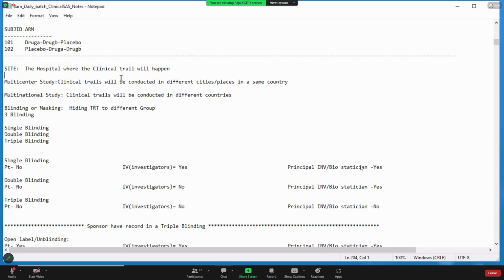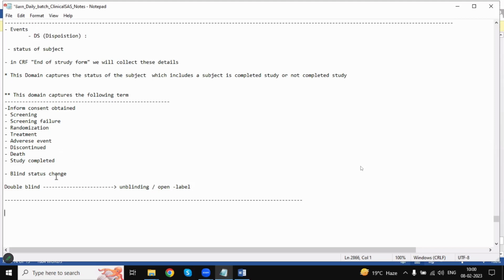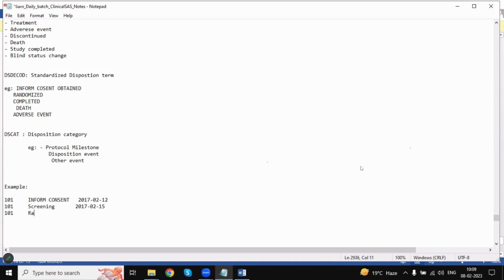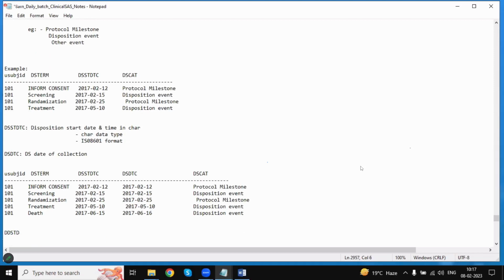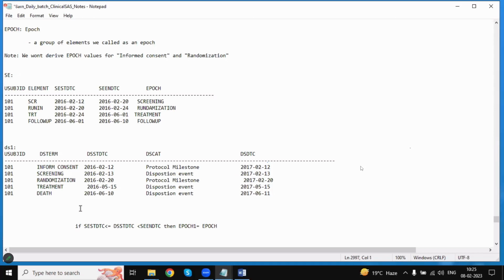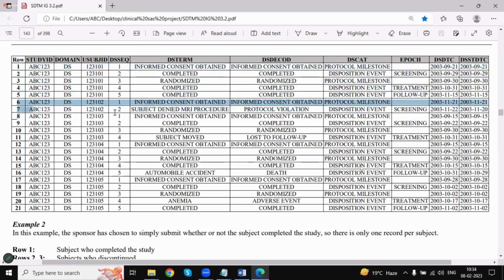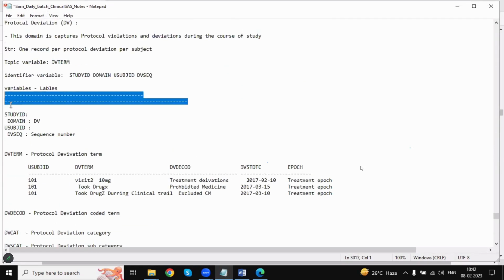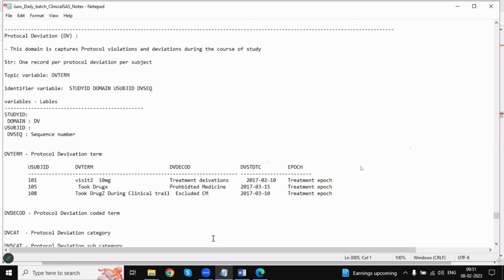clinical sas 16